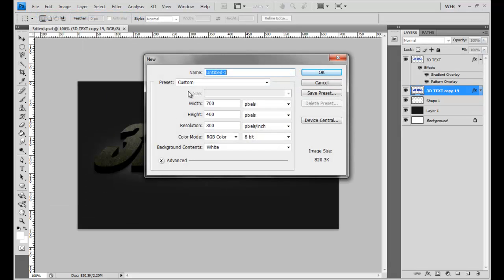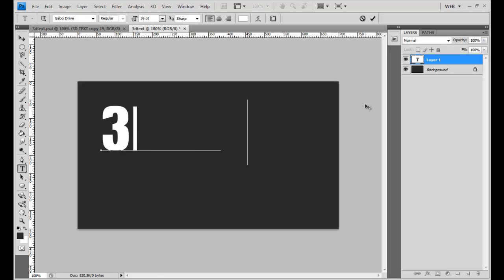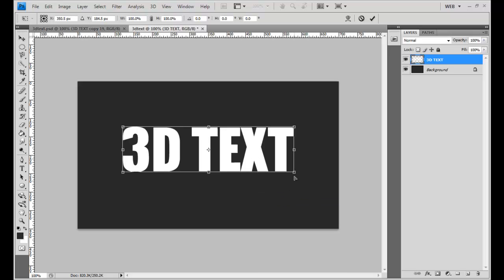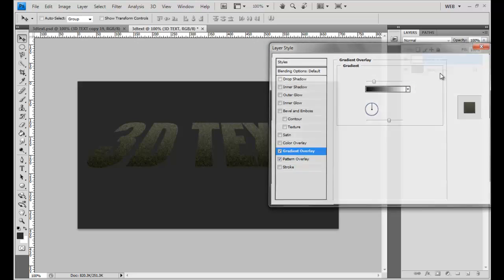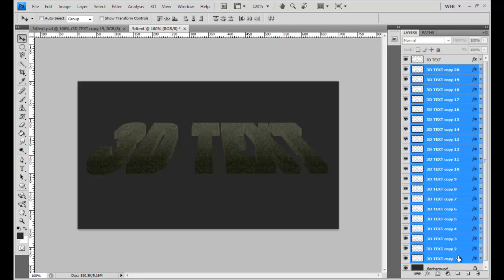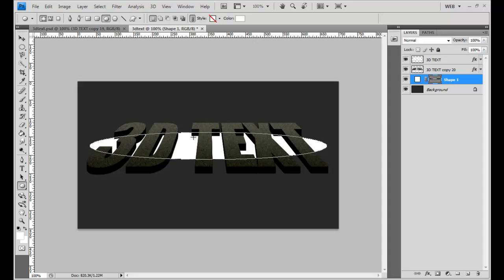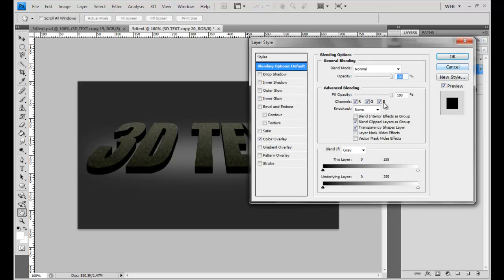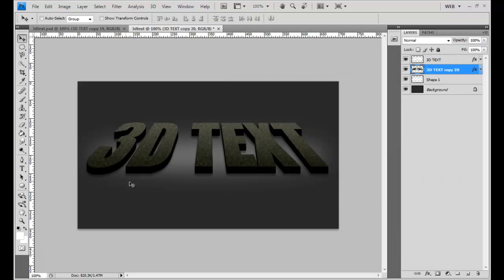How to create 3d text in photoshop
In this video I will teach you how to create 3d text using Photoshop.